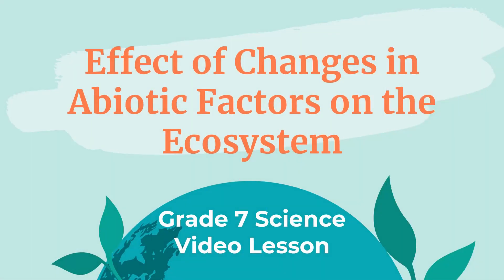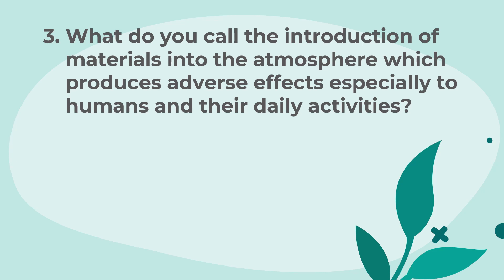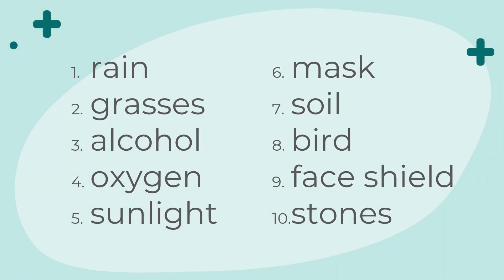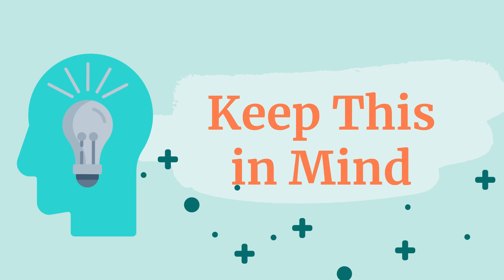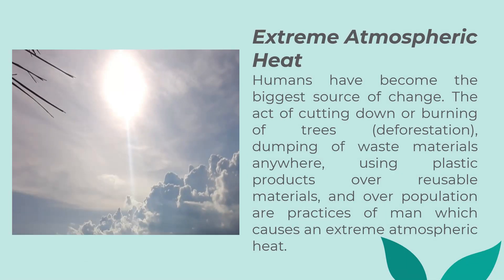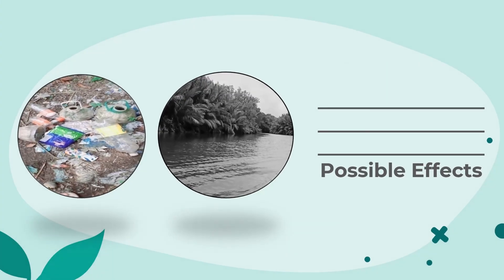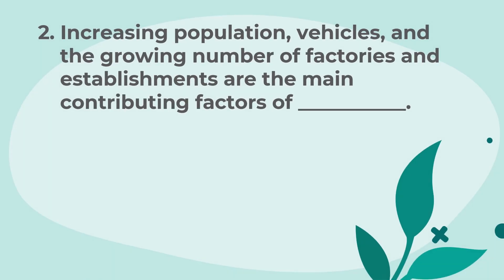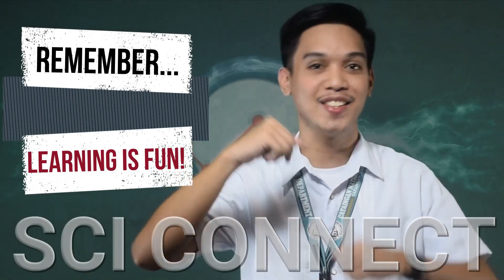V7Q2W7 Effect on Changes in Abiotic Factors-II DepEd Masbate Provinc e Science II Sci-Connect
DepEd Masbate Province
Sci-Connect